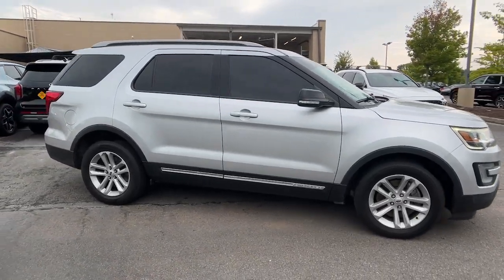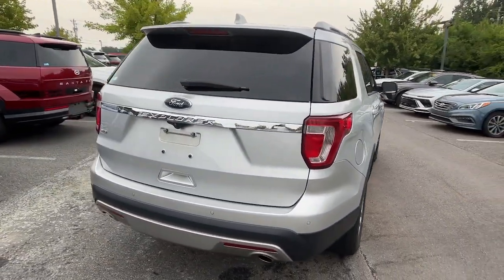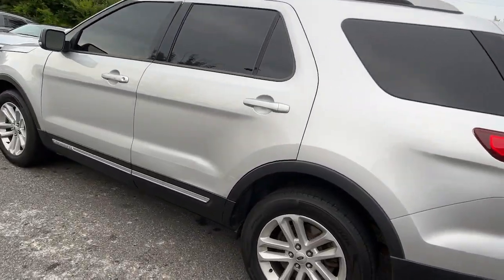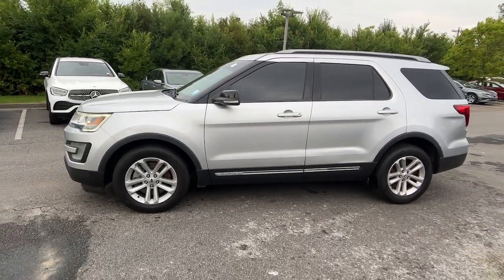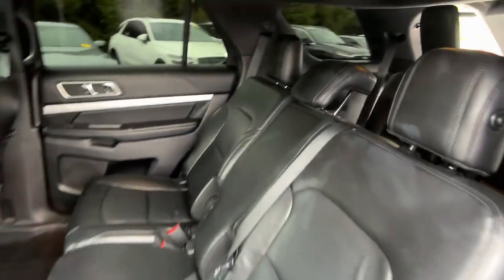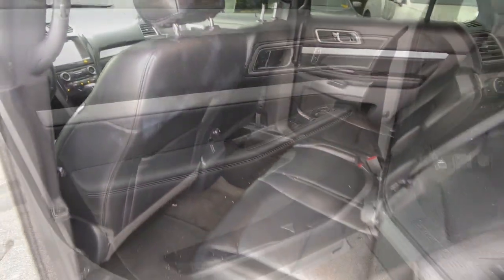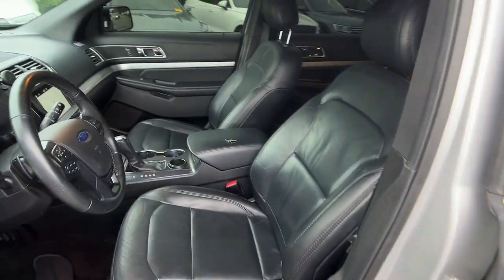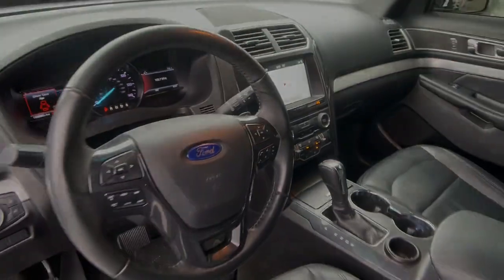2017 Ford Explorer XLT Cumming, Big Creek, Milton, Sugar Hill, Johns Creek GA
Pre-Owned 2017 Ford Explorer XLT available at Hyundai of Cumming located in 750 Peachtree Pkwy, Cumming, GA, 30041.
Stock#: HC800017B - VIN#: 1FM5K7D82HGA54262

Please mention the stock# HC800017B when you contact the dealership for this vehicle.

Looking for your dream car? It could be the  2017  Ford Explorer.  Take on every project with confidence in this spacious, versatile Explorer.  This handsome, mid-size SUV offers a solid, comfortable ride and options that let you customize capabilities, such as towing and intelligent all-wheel-drive.  These are just some of the great options this vehicle comes with: Keyless Entry, Fog Lamps, Power Passenger Seat, Heated Mirrors, Satellite Radio, Back-Up Camera, Aluminum Wheels, 3rd Row Seat, Alarm, Electronic Stability Control. Hardworking meets tall, bold, and handsome in this capable Explorer. Come in for a test drive today and see for yourself.  Our professional staff looks forward to giving you excellent service!